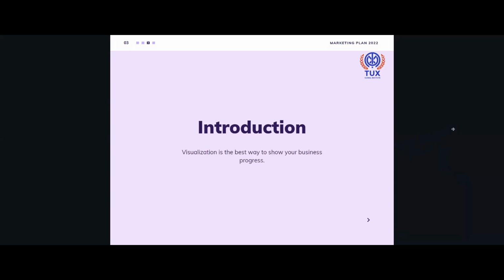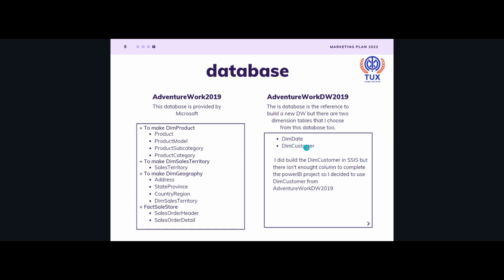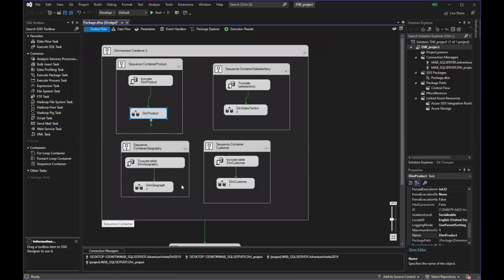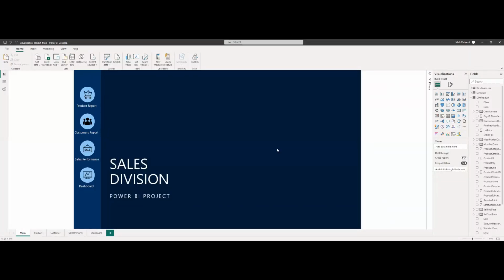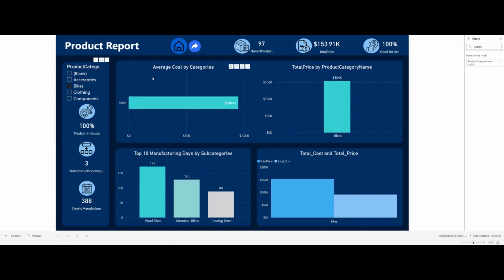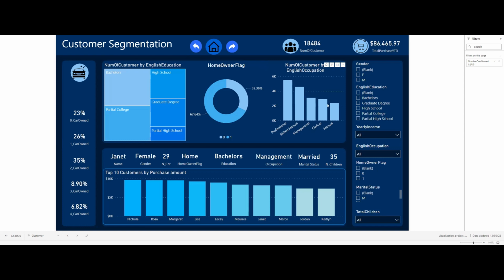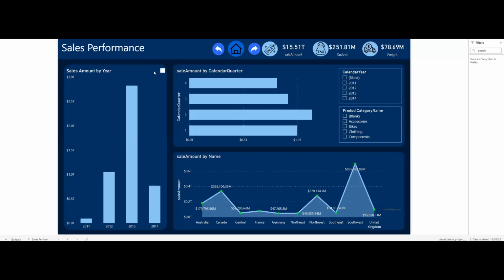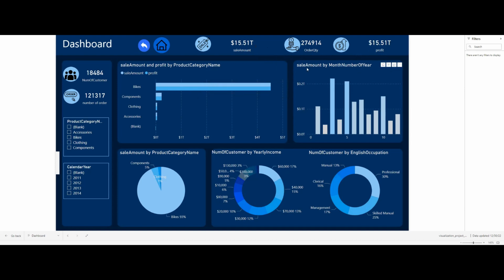PowerBI and Datawarehosue project